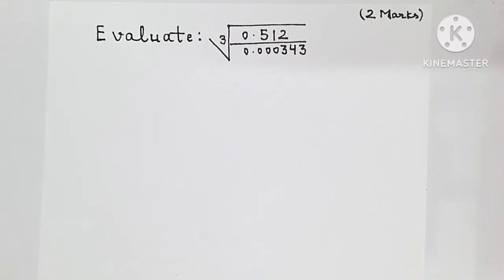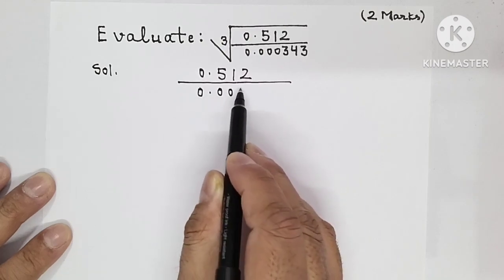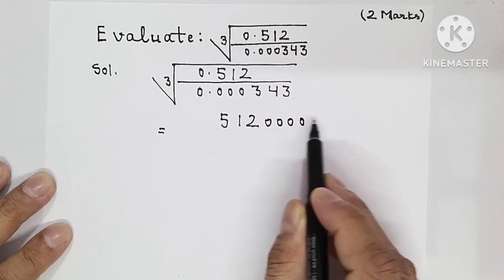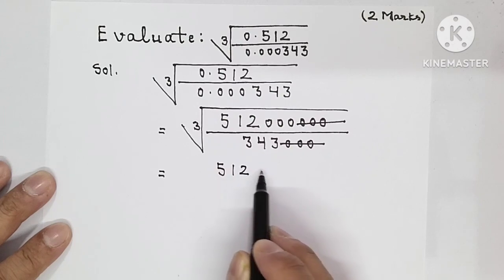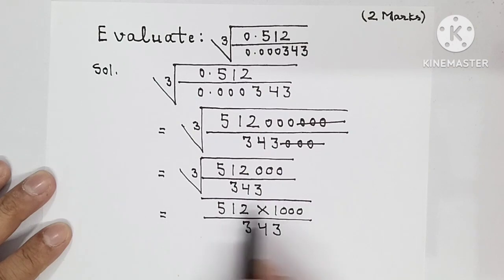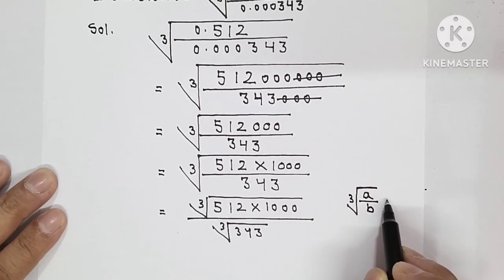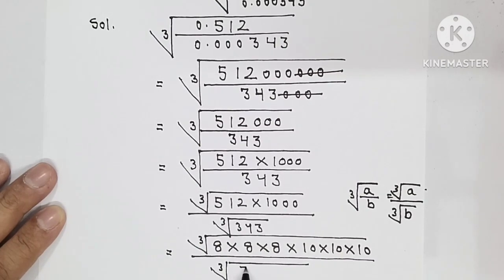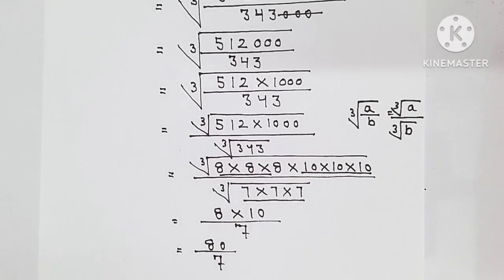Evaluate: cube root of 0.512 divided by cube root of 0.000343 | Very Important